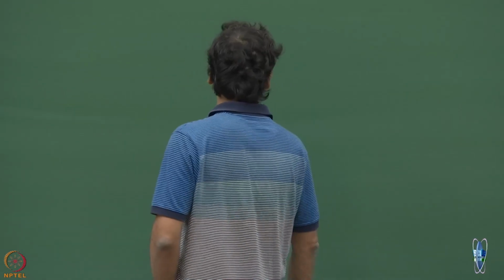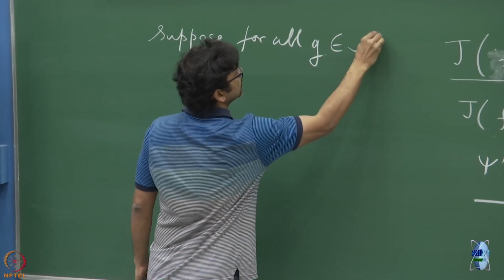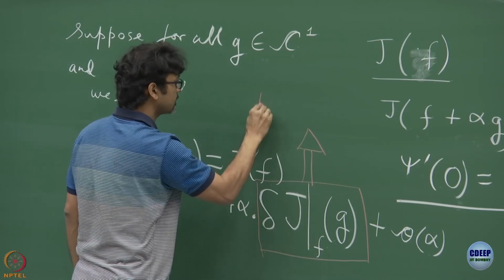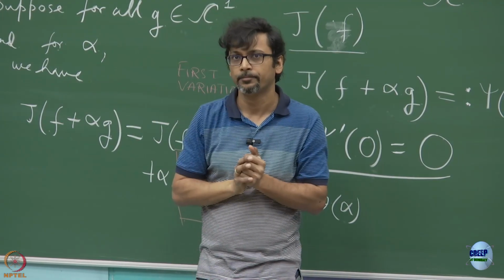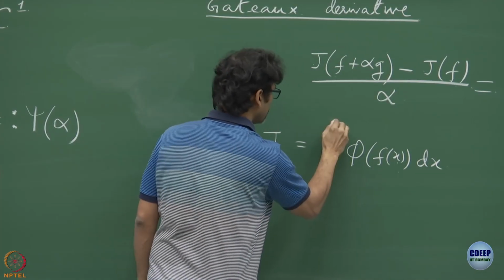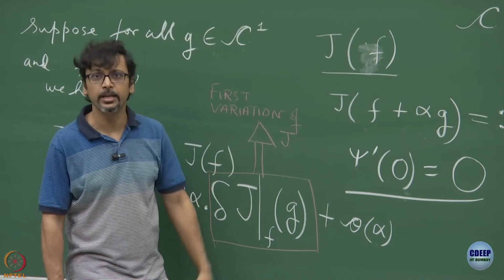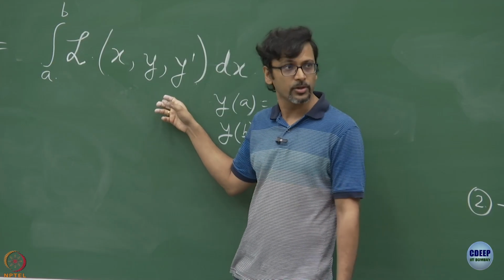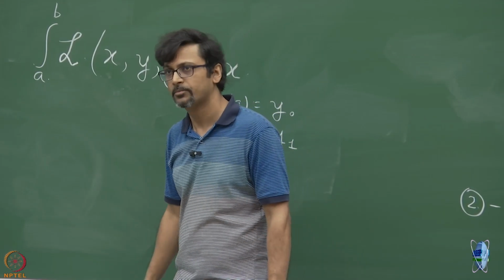Week 2: Lecture 11: First variation of functionals